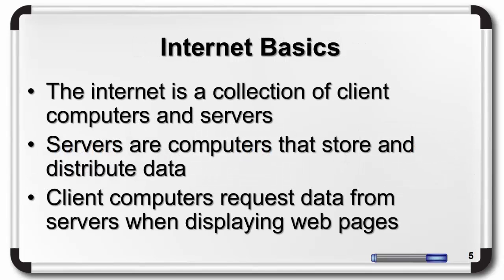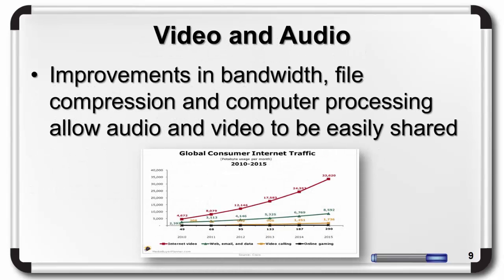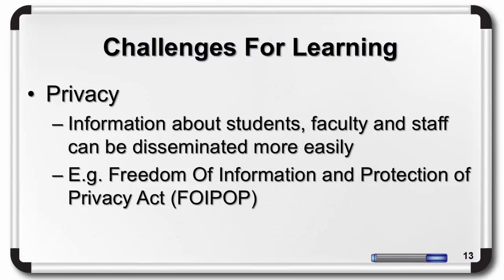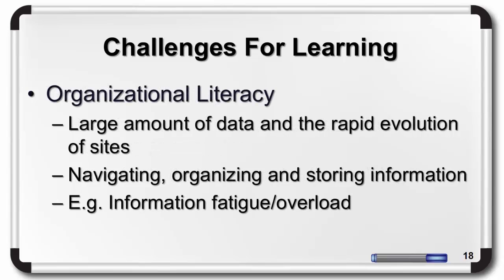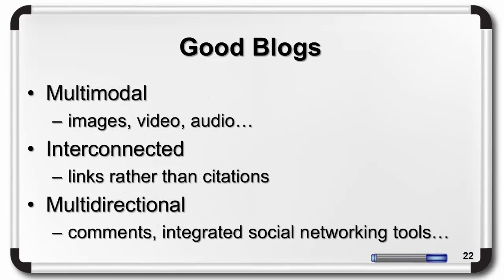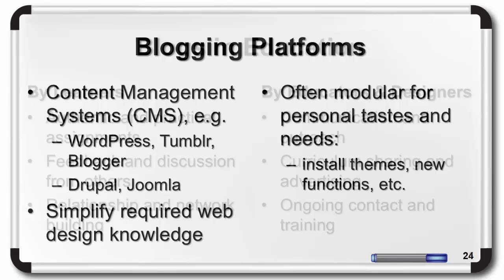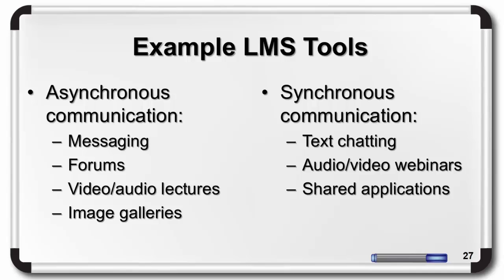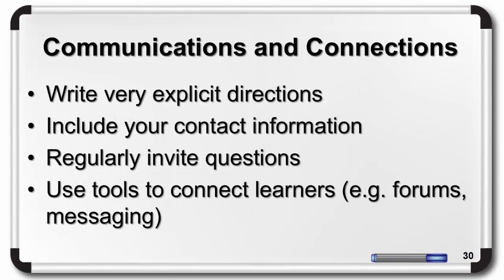EDCI 335: Learning Design - Designing Websites (21/23)